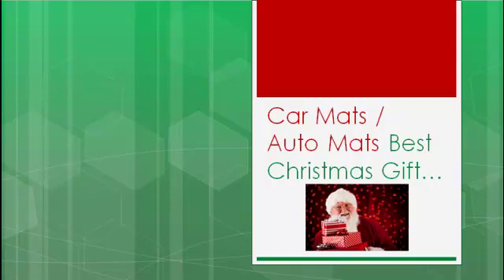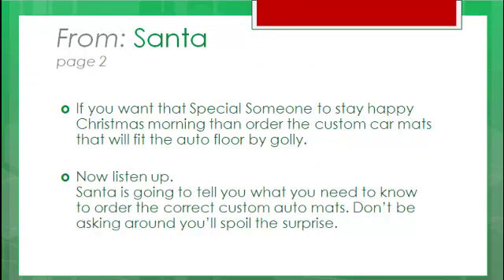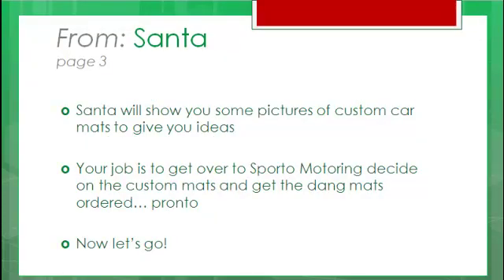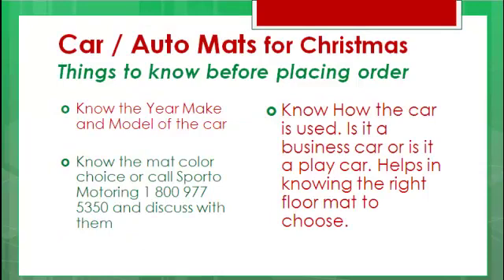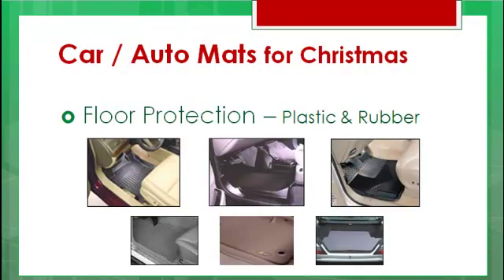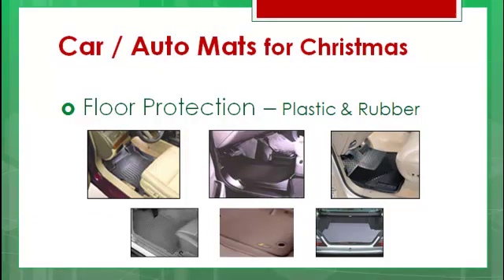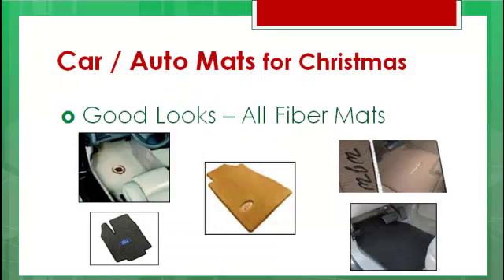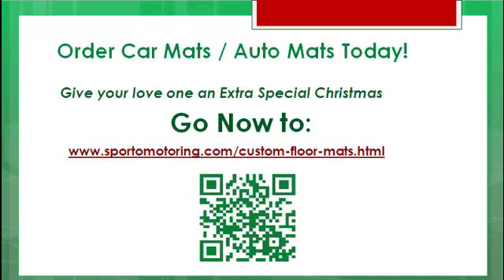Car Mats | Auto Mats - Best Car Accessory Christmas Gift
Easy order car mats - auto mats . Santa's Best car accessory Christmas Gift list. Mats for car | mats for auto enthusiasts. Say Merry Christmas with car mats or auto mats.
For the Best Automotive News and Reviews blog and join Sporto Motoring news and reviews .